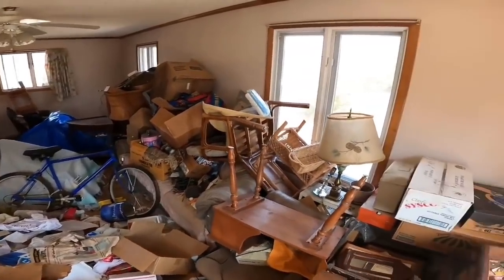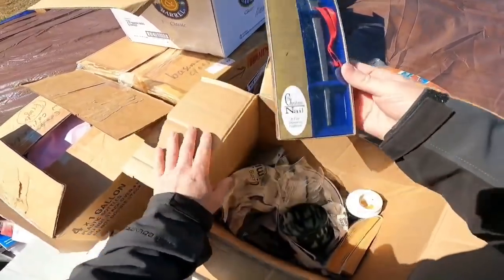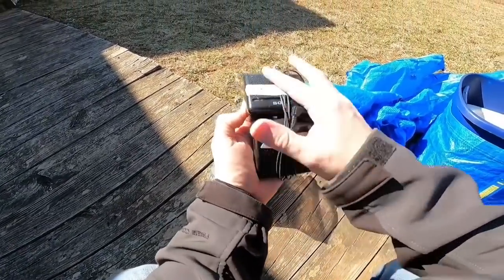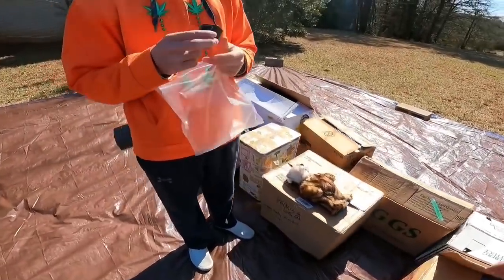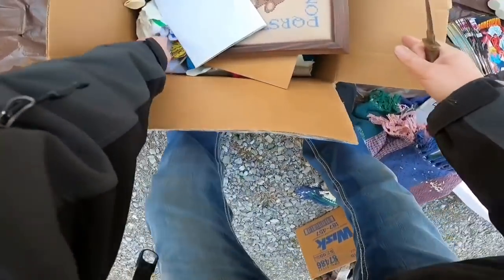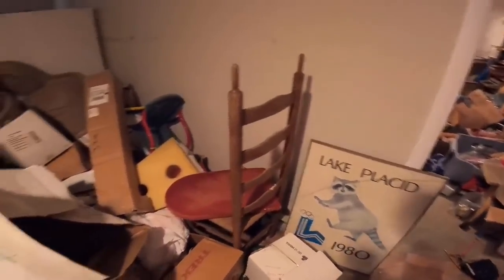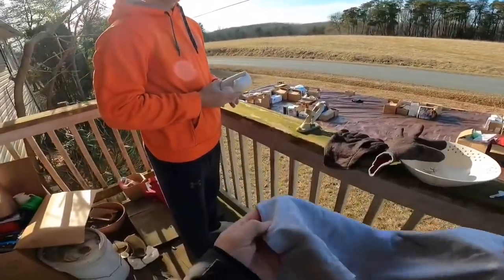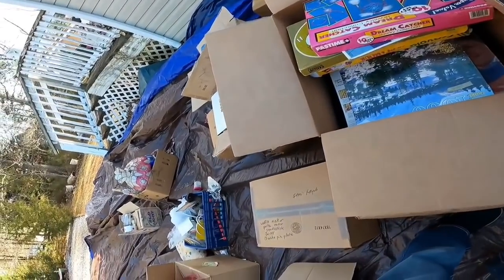Hoarder House 2 | TREASURE IN THE TRASH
36 rolls of tape
36 rolls of tape
440 lbs scale from Accuteck
500 4x7 Craft Bubble Mailers
4x4x6 Boxes 200
4X4X4 boxes 100 200
5x5x5 Boxes
8x6x4 Boxes
10x8x6 Boxes

Sign up for Mercari Through this link and get up to 30 dollars

Links to Facebook Instagram, Twitter, Merch, etc..